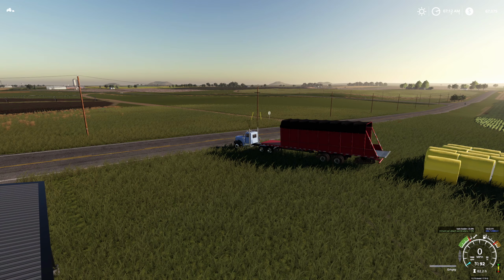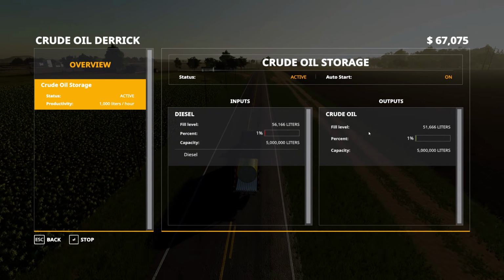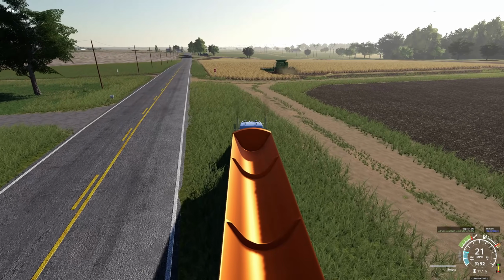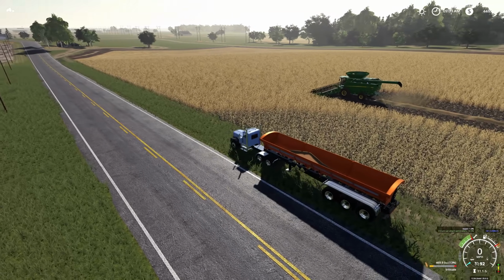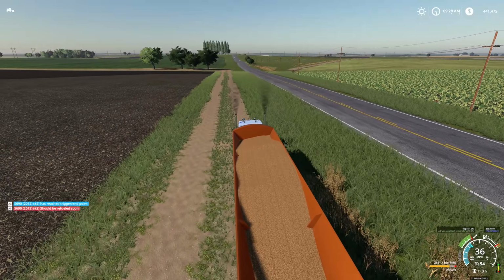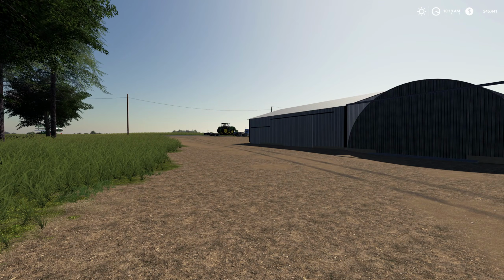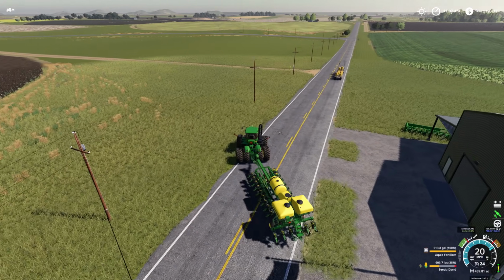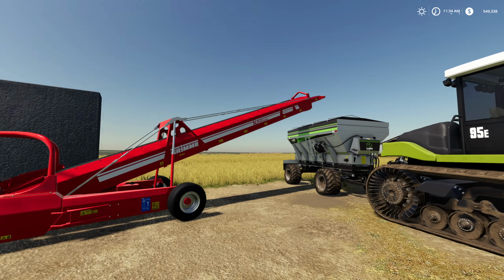Levi Forgets the Fertilizer | West Texas Ranch Rescue Episode 25 | Farming Simulator 19 | FS19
💥 This series is a role play experience with Mighty Mike starting a farm consulting business. His first client is a struggling rancher in West Texas who is in massive debt and needs help to save his ranch.

Check out a few guys who have been very generous with their support of my channel: